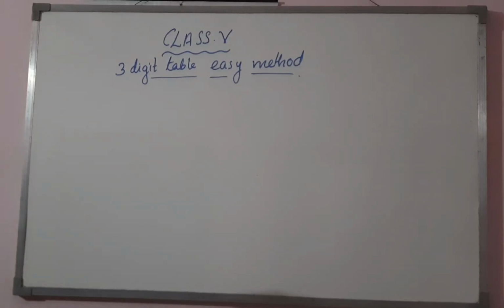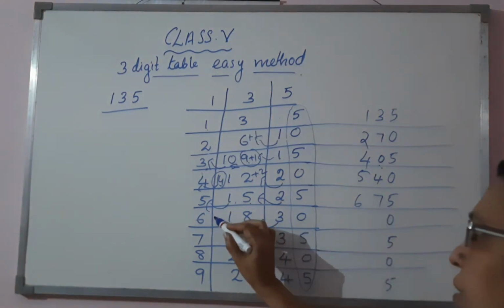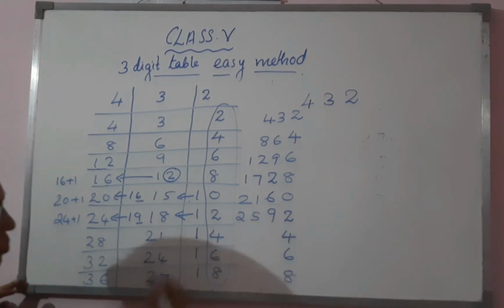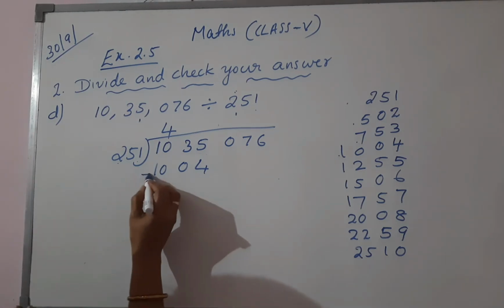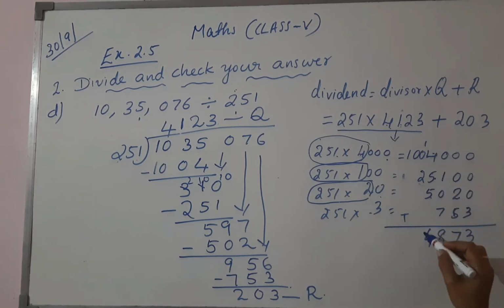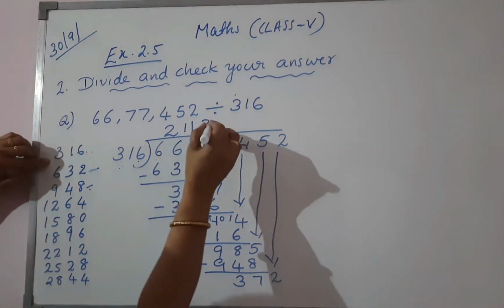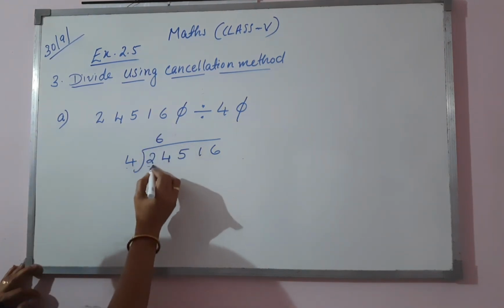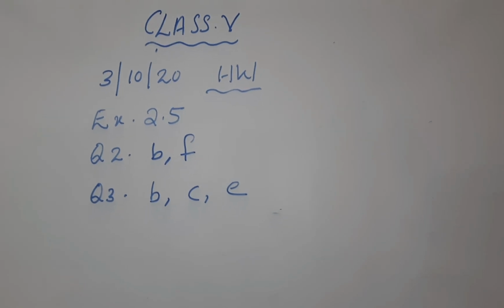CLASS V PART 7 : Division of large numbers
class v part 7 Four Operation: 3